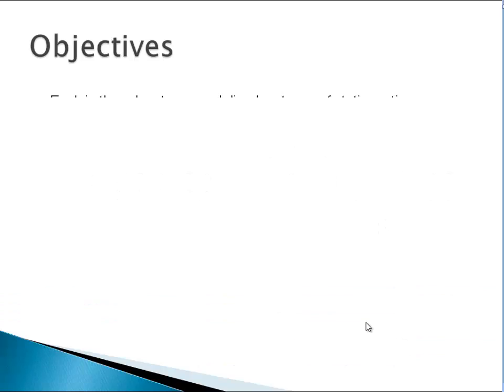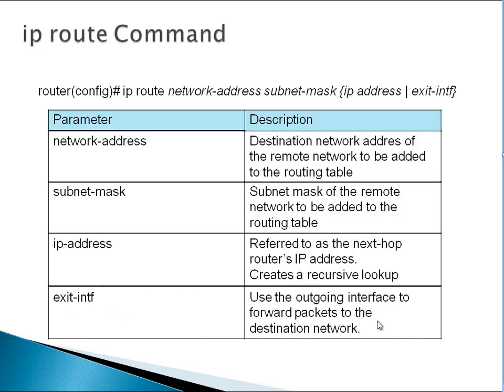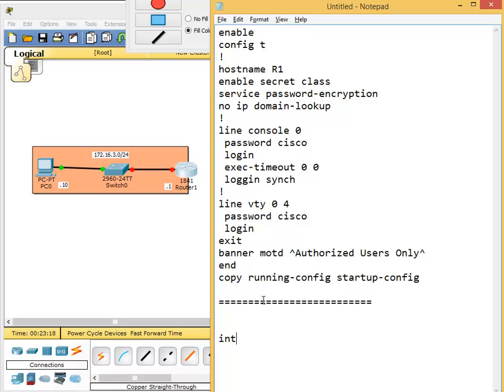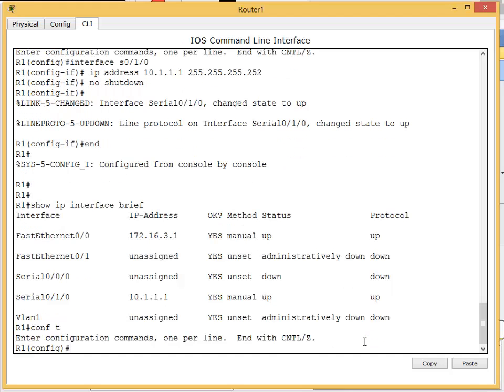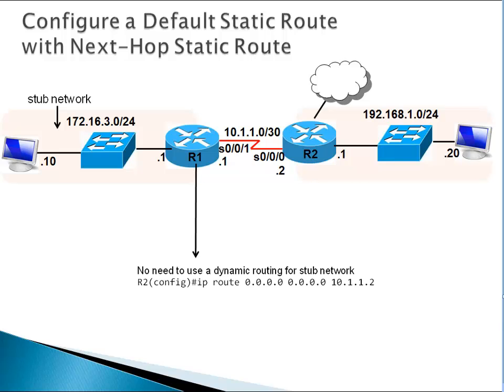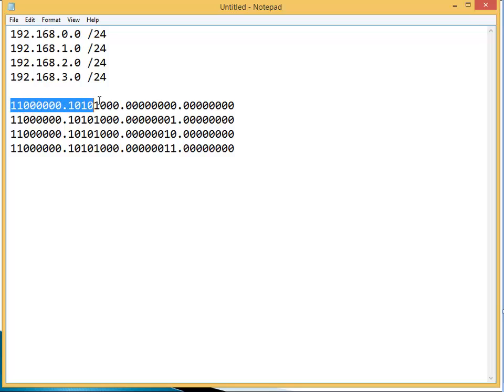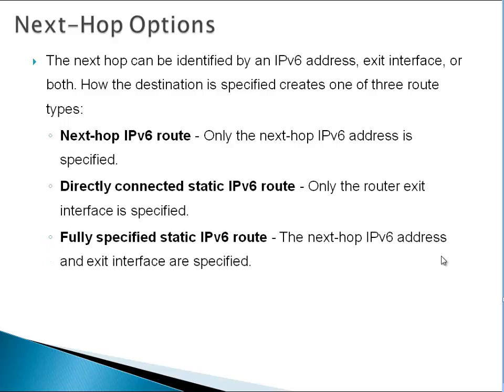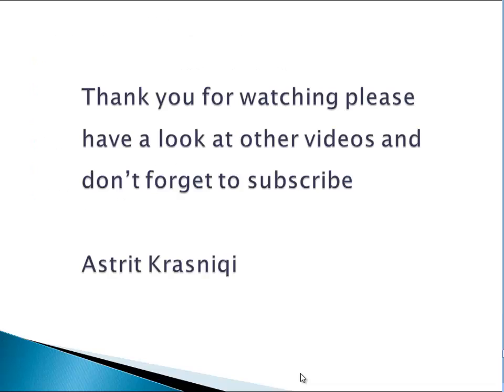6.0 Static Routing - CCNA 2 Chapter 6: Static Routing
Lesson Objectives:
Explain the advantages and disadvantages of static routing.
Explain the purpose of different types of static routes.
Configure IPv4 and IPv6 static routes by specifying a next-hop address.
Configure an IPv4 and IPv6 default routes.
Configure an IPv4 and IPv6 summary network address to reduce the number of routing table updates.
Configure a floating static route to provide a backup connection.
Explain how a router processes packets when a static route is configured.
Troubleshoot common static and default route configuration issues.